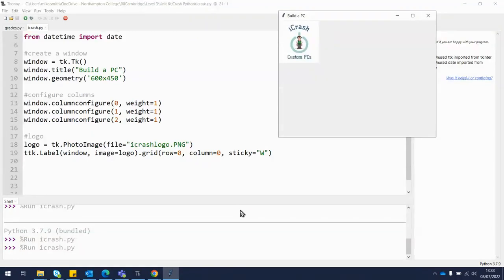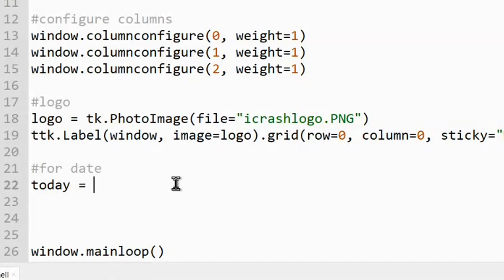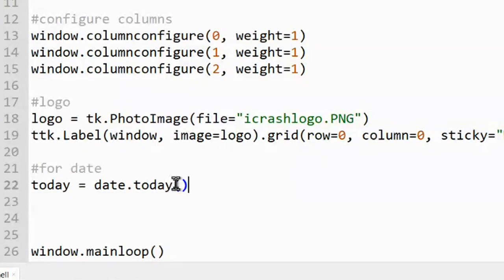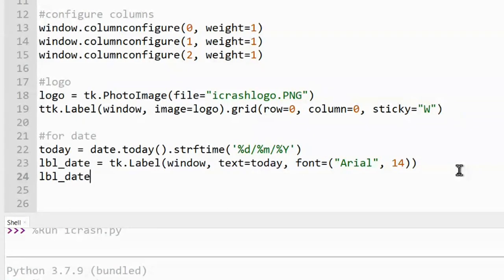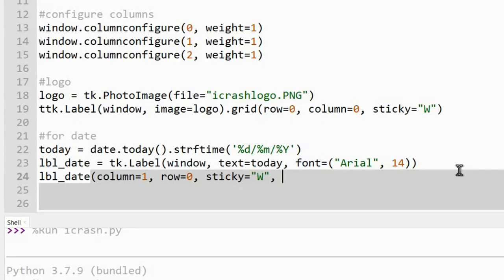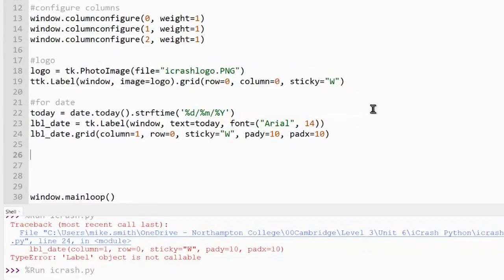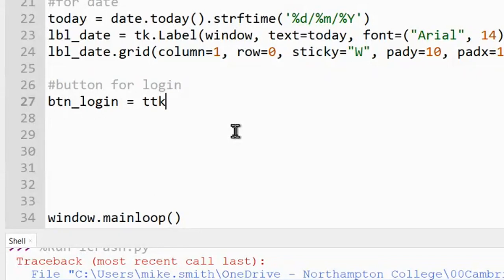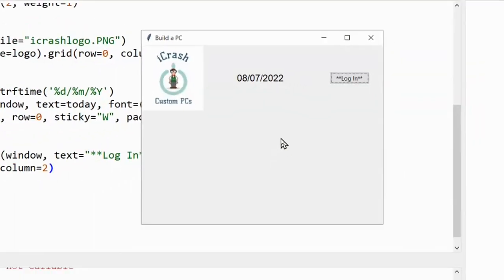iCrash Python Project. Part 3.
Part 3 of the iCrash Python Project.